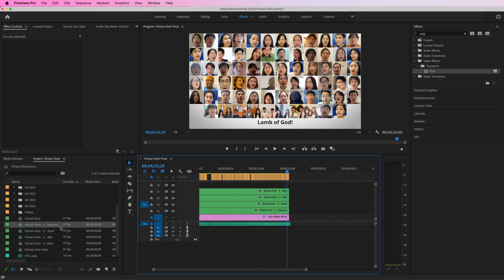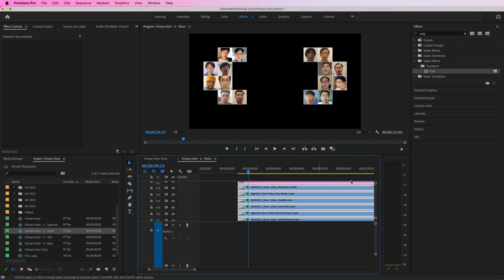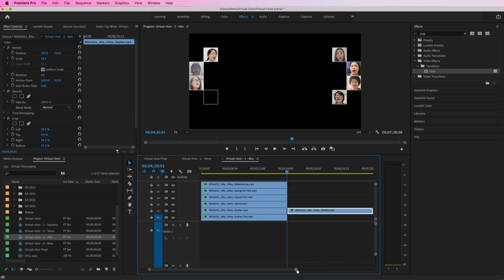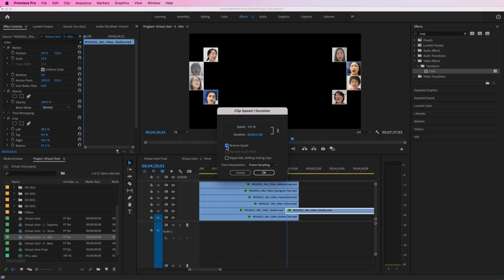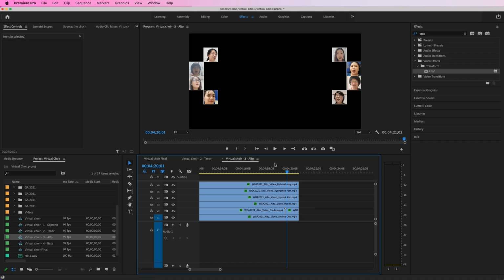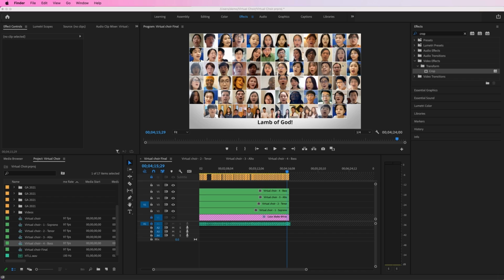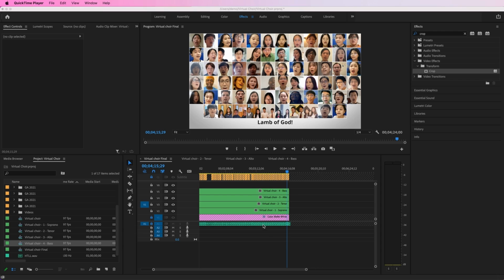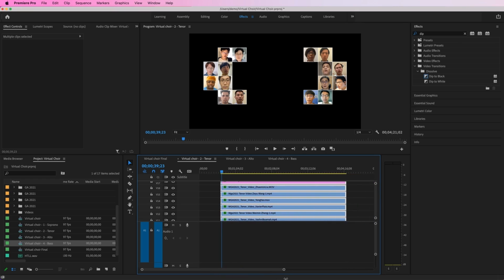Lesson 4 - Putting the Sequences Together